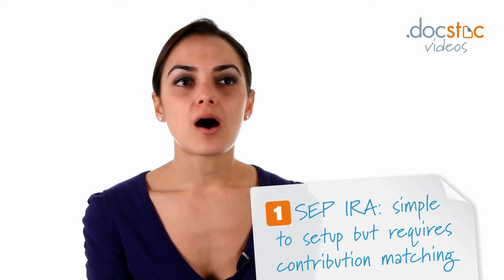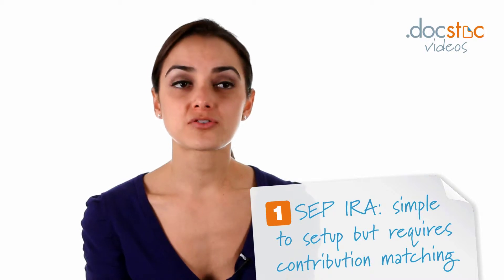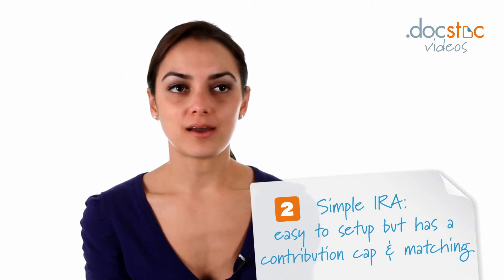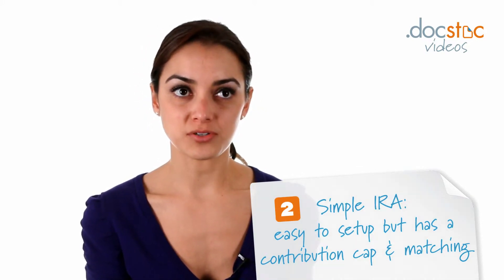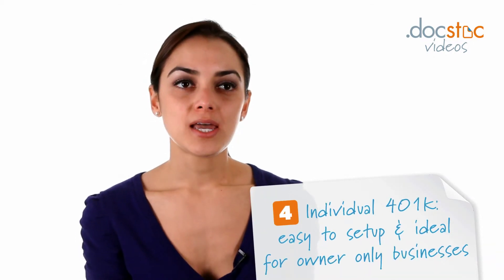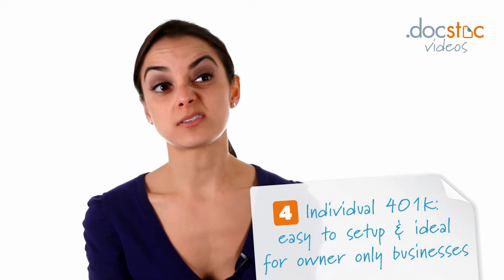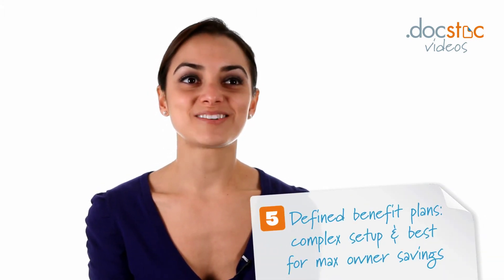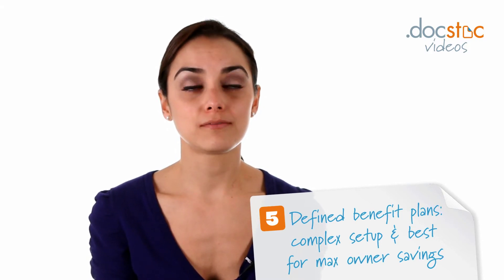The Best Retirement Plan Options for Small Business Owners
- Click to Download 25,000+ Business Forms & Templates!

Brittney Castro,CFP® at Perennial Financial Services goes over different retirement plans that small businesses can use. This will help you decide what choice is best for your company and your employees.

Docstoc has over 20 million business and legal documents to help you grow and manage your small business and professional life. Thousands of how-to articles and videos with fresh content uploaded every day.